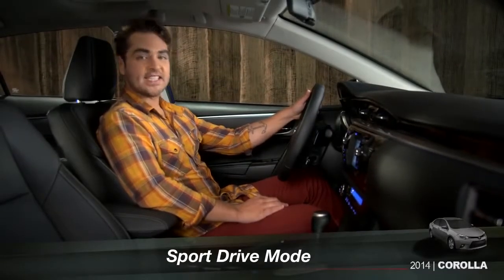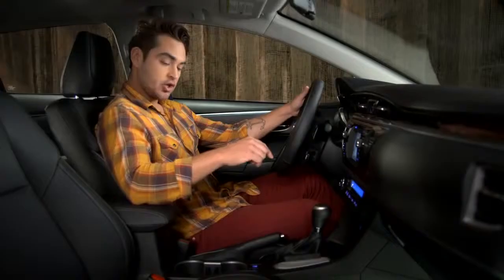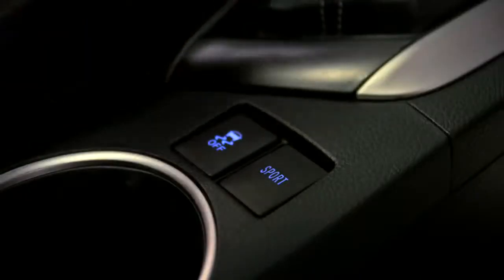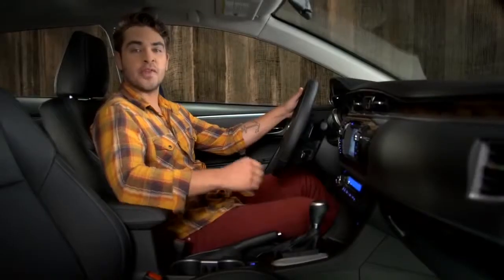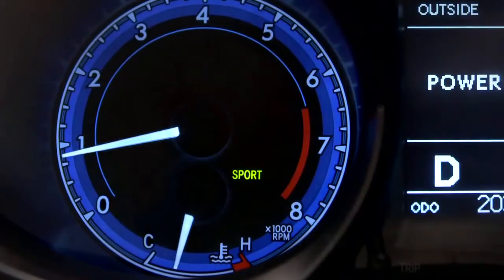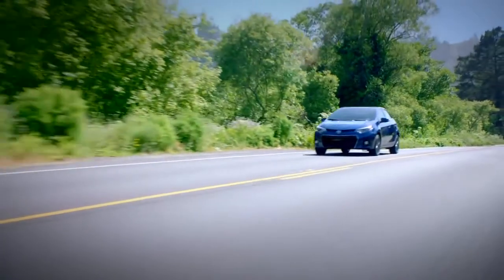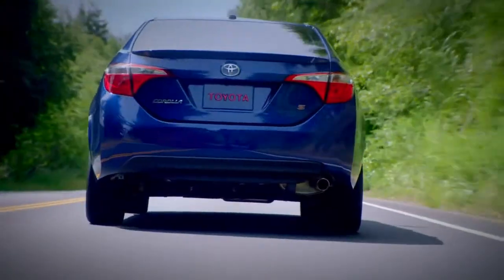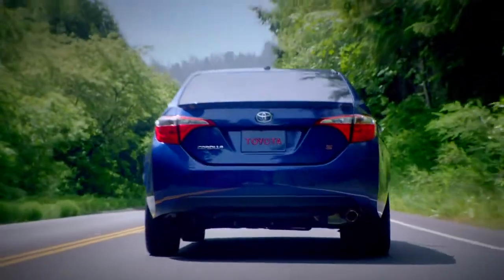Corolla How To Sport Drive Mode 2014 Toyota Corolla